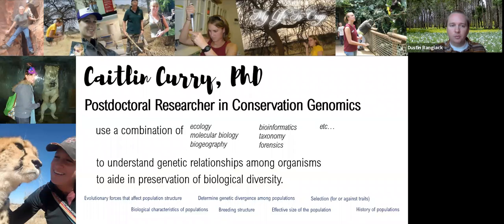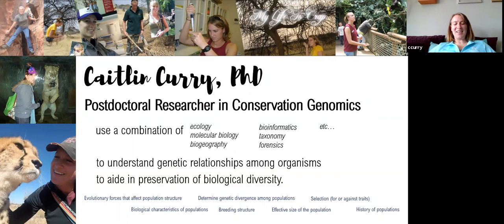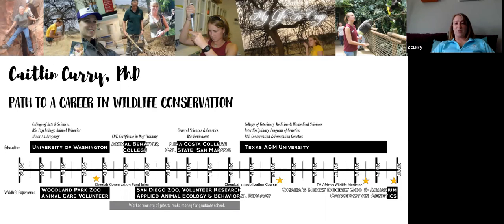My Path to a Career in Wildlife Conservation Genetics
Guest lecture via Zoom for Intro to Fish & Wildlife Management at University of Nebraska, Kearney April 2020